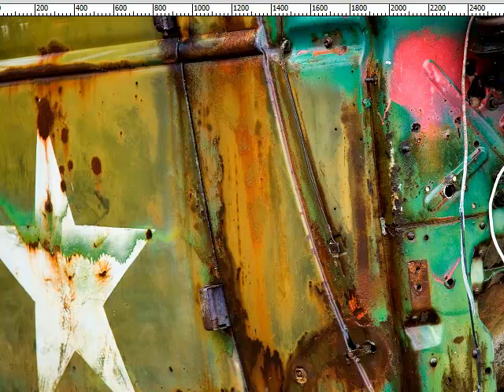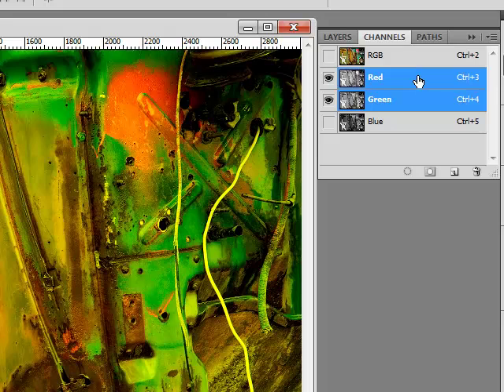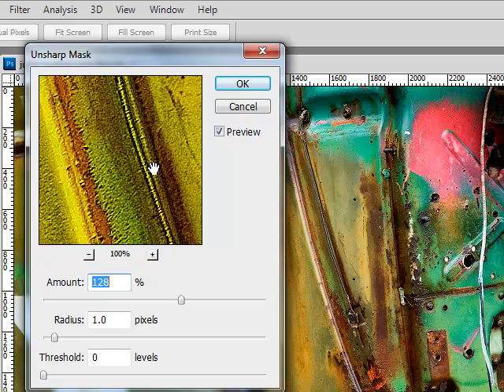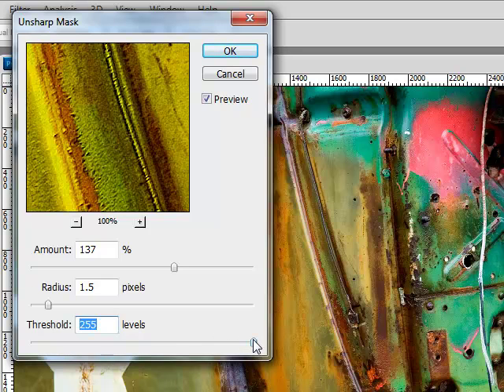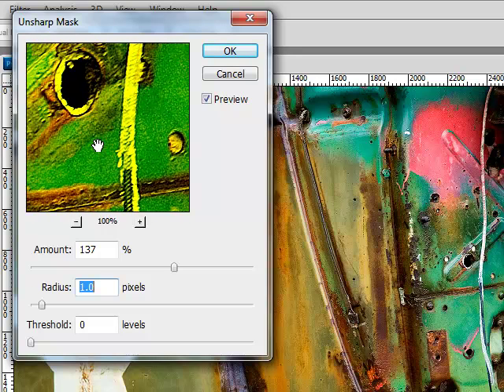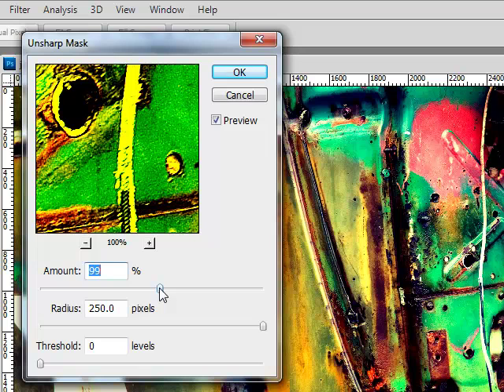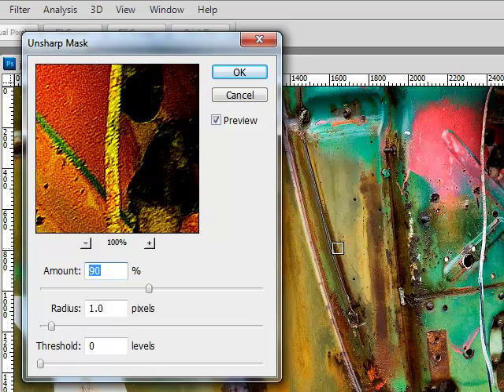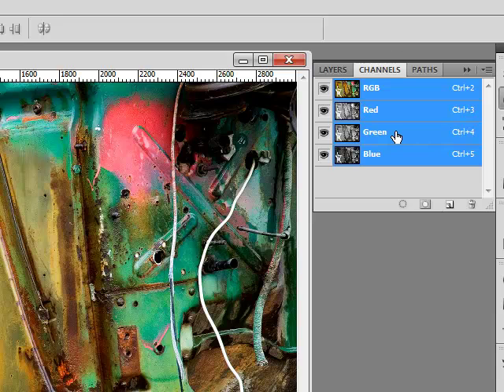Sharpening: Using Color Channels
Here we use color channels in Photoshop to do our sharpening.